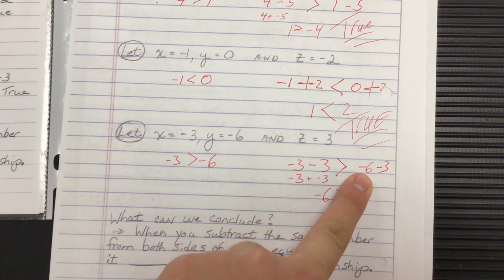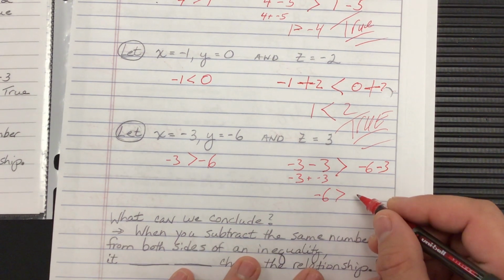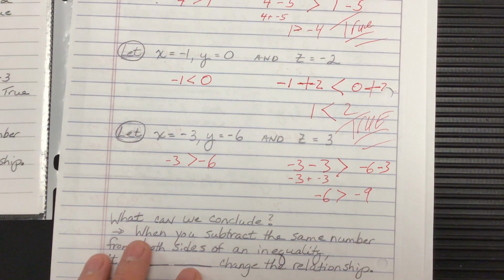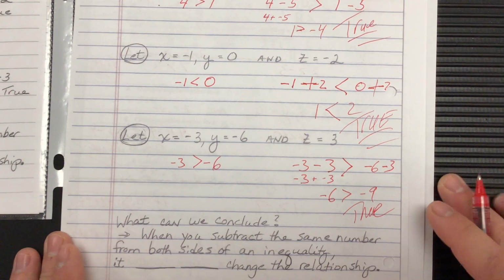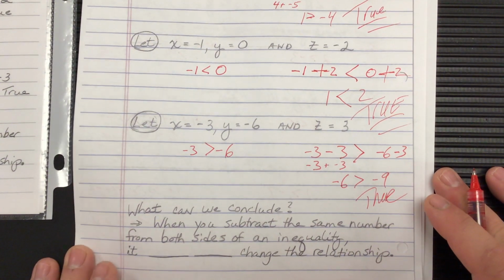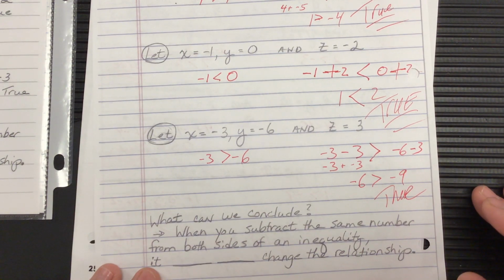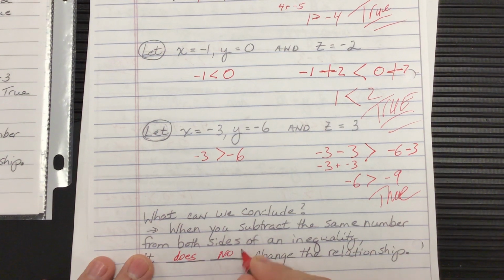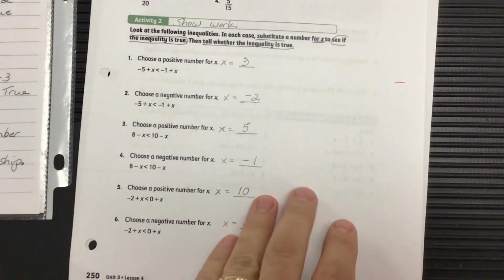3.4 Lesson Video